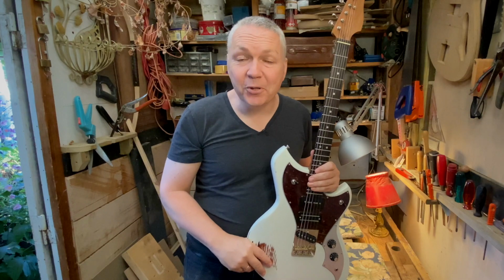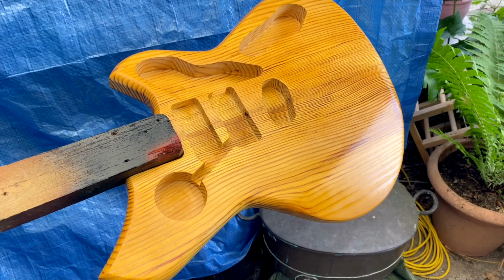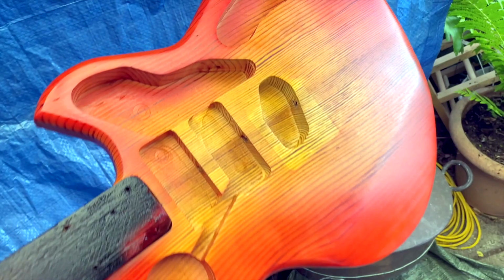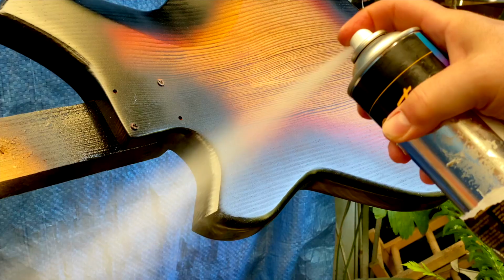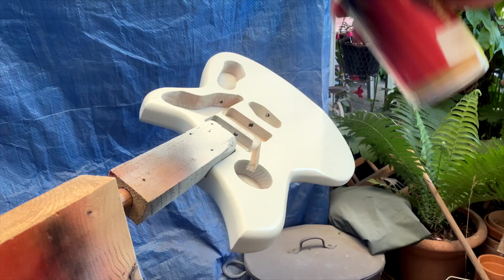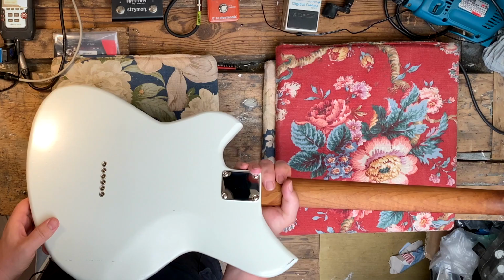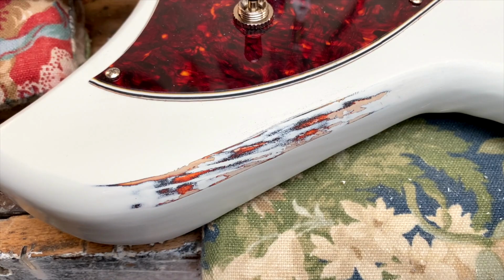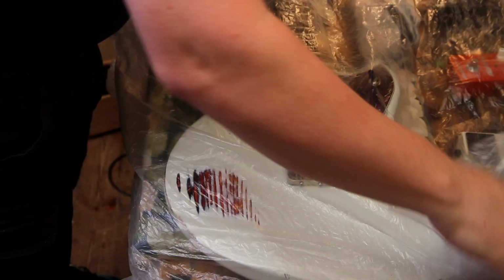Painting a guitar body with spray cans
In this video I’m painting my second guitar with spray cans. First a 3 tone sunburst and then olympic white. The Idea is to relic the guitar so that the sunburst comes through the white.

I’m heavily inspired by Novo guitars by Dennis Fano - and my building philosophy is - not to reinvent the wheel- but rather try to learn from the greats.

Before Novo guitars I hated reliced guitars. Just seemed so fake - but Dennis Fano made me do a 180 on that one.

The sunburst I made in this video is pretty sloppy because I knew I would paint white over it … but check out my first one right here:
- I did a much better job on that one ;)

I’m at guitar building beginner and I  have been following The Great Guitar Build Off competition 2020. I learned a lot from the competitors and that inspired me greatly to build a guitar myself.

I built my first guitar under lockdown last summer 2020 and now it’s time to build the next one. Guitar building kind of hooked me.

I have bought a neck from GuitarAnatomy.co.uk and the body is built of old pine wood floor boards from a house built in 1808.
Why is that a good thing? Because old wood is cool and more resonant.

The point is to learn how to build great guitars. It can't be rocket science, but it's fascinating. My plan is to learn from the best by researching materials, components, and methods.

In this video I cover:

Placement of the tele bridge,Routing for all 3 pickups, shaping the headstock, installing the neck, sanding the guitar body.

00:00 - Intro
00:40 - Using old spray cans for guitar building.
01:35 - How to paint a 3 tone sun burst with spray cans
06:04 - How to paint Olympic White with spray cans
07:56 - How to buff a Nitro finish
09:43 - How to relic a Guitar (Part 1) - like Novo Guitars
14:30 - How not to relic a guitar - Big Fail

- All music on my videos is composed, recorded and played by me.

Services:
When I'm not building guitars I'm a composer and video editor.

If you need help creating the perfect track for your video wether it's orchestral or electronic
- or if you need video editing assistance please go to: